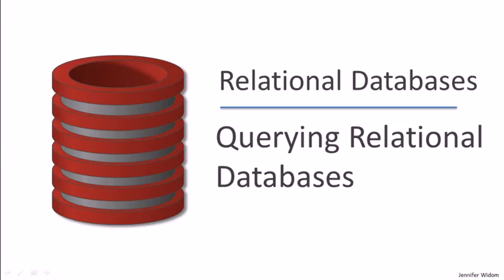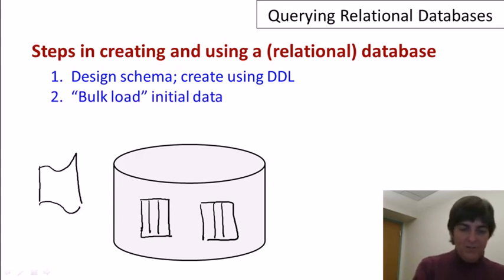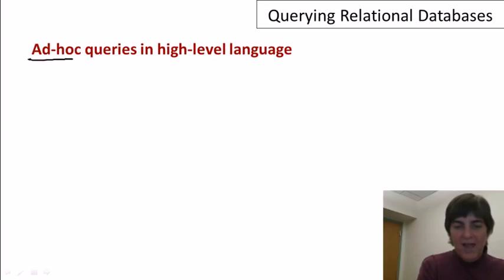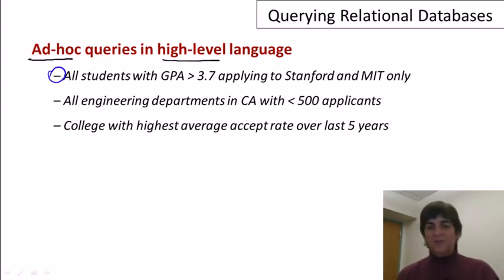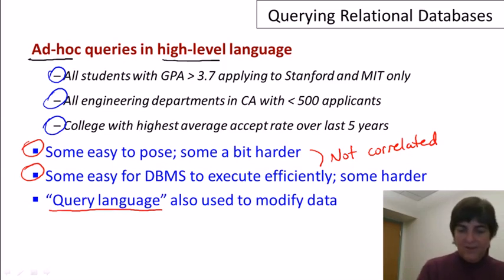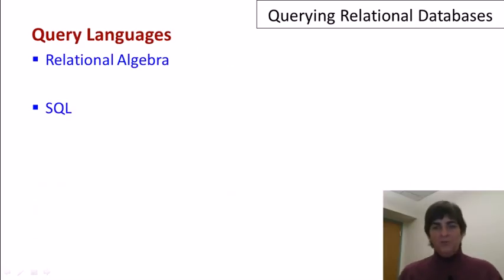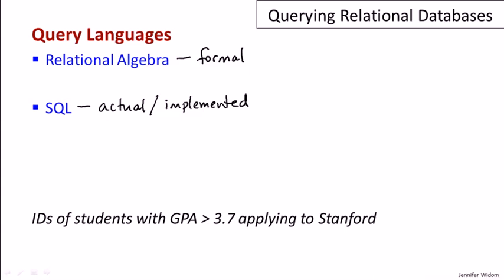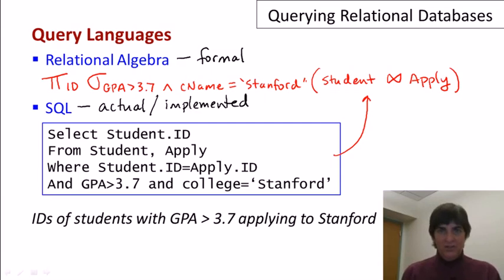Lecture-2 Introduction to Databases: Querying relational databases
Stanford Introduction to databases, lecture series.